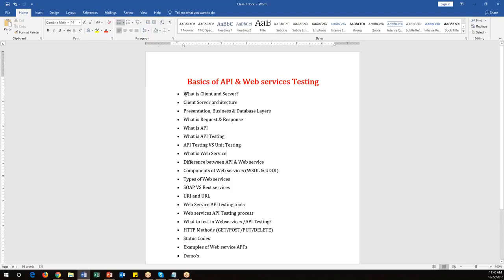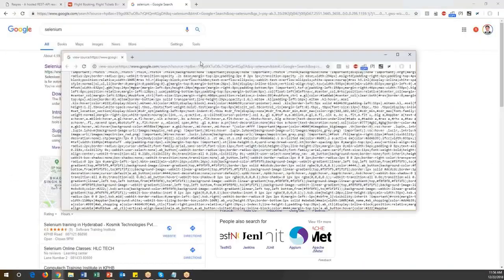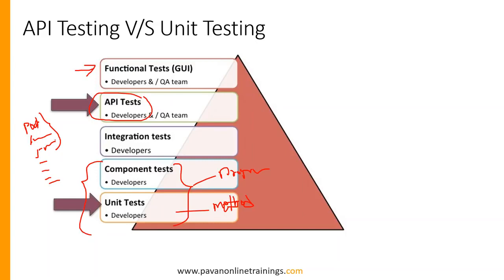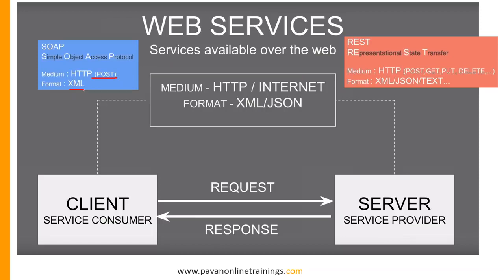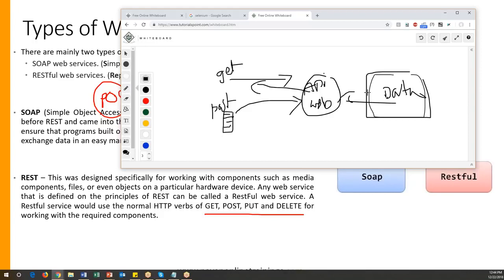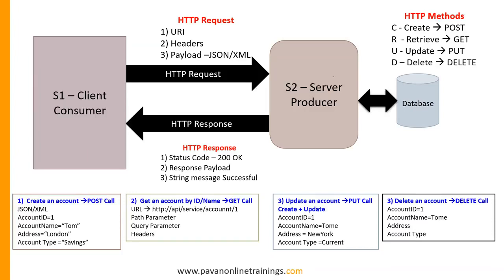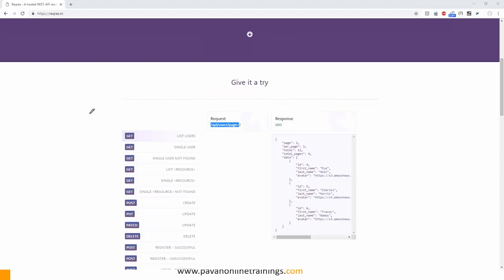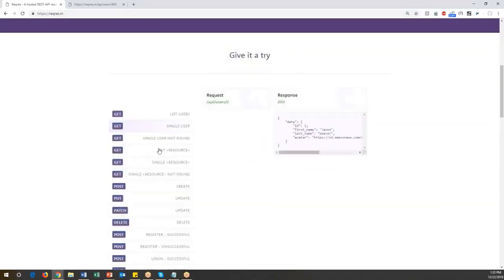Overview on Webservices API Testing | API Testing Beginner's Tutorial